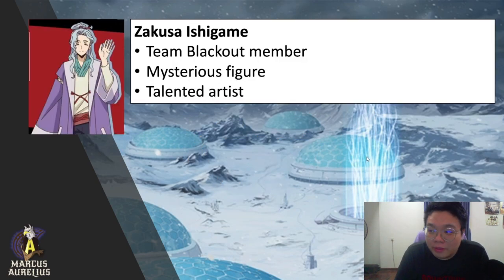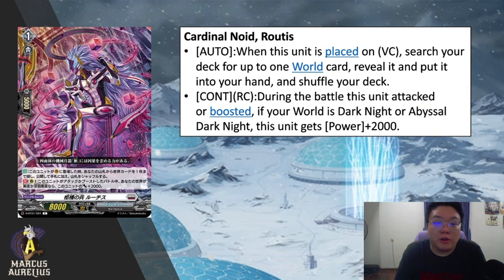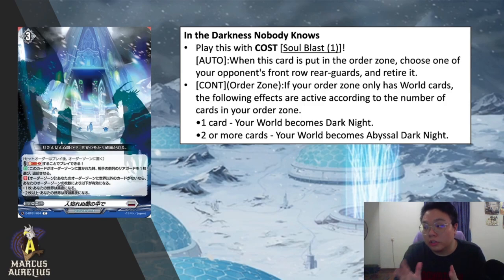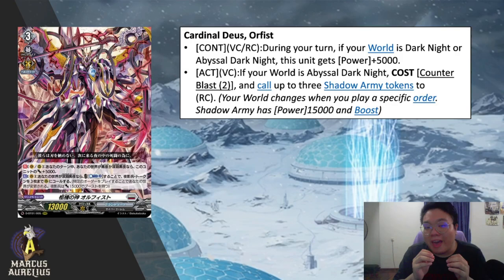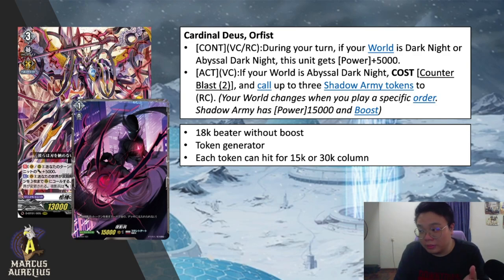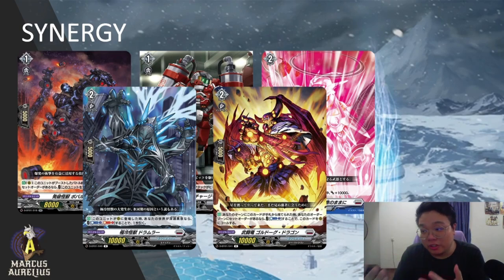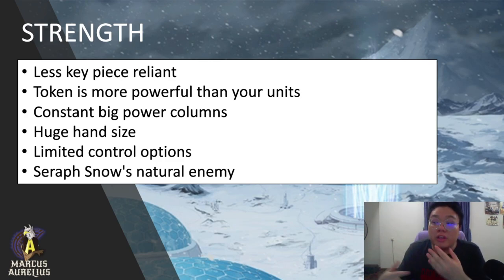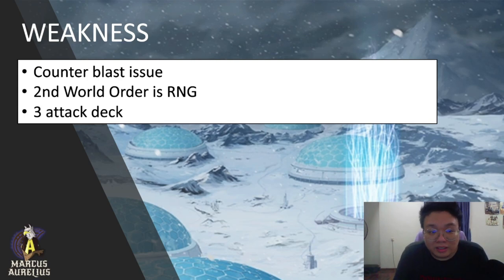Brandt Gate "Shadow Army" Mechanic Review - Cardfight!! Vanguard Overdress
From the depths of the ruins after the great war with Gyze, the Clown himself was reincarnated. Commanding an army of shadows, he puts his plans into action after 3000 years of preparations.

00:00 Start
00:12 Anime User
00:54 Mechanic Overview
01:33 Cardinal Fang, Phovi
02:02 Cardinal Noid, Routis
02:56 World Order
04:45 Cardinal Noid, Cubisia
05:38 Cardinal Deus, Orfist & Shadow Army Token
07:20 Synergy with other cards
10:21 Strength
11:40 Weakness
12:42 Outro